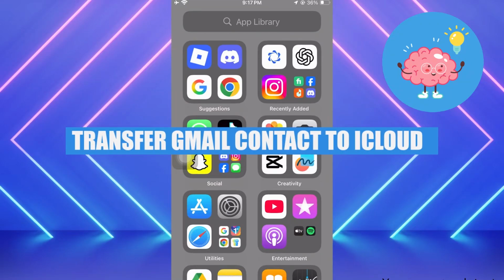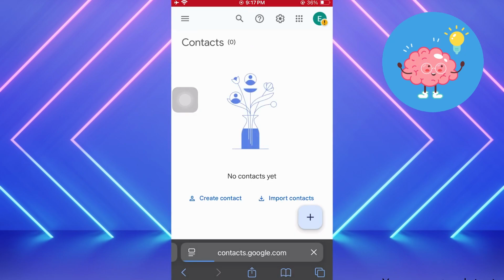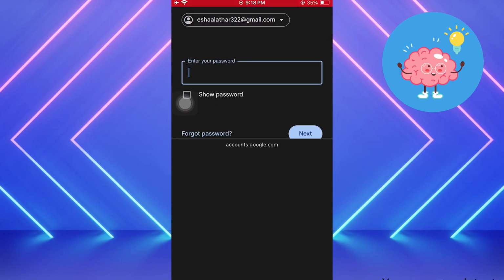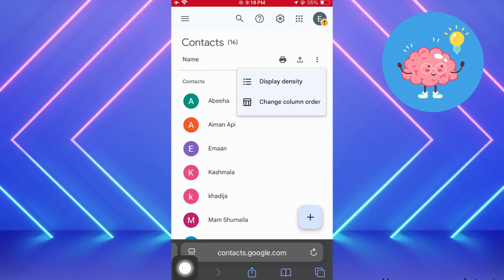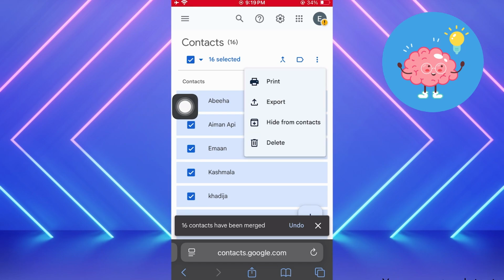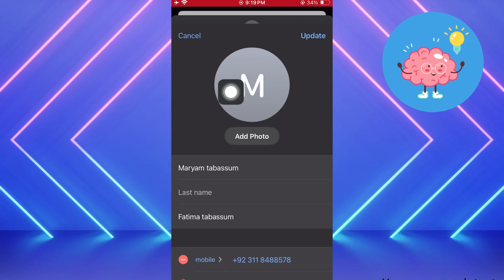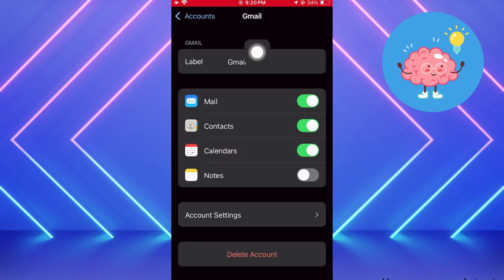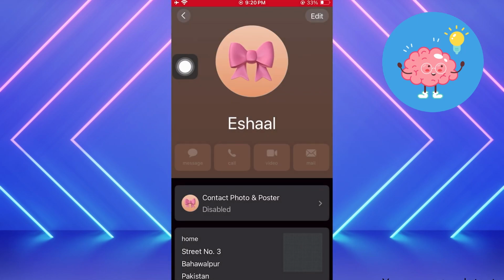How to Transfer Gmail Contacts to iCloud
Want to sync your Gmail contacts with your iPhone? 📱 In this step-by-step guide, I’ll show you how to transfer Gmail contacts to iCloud—so all your contacts are stored in one place.
This method works on iPhone, iPad, and Mac, and ensures you can access your contacts across all Apple devices.

✅ In this video, you’ll learn:

How to export contacts from Gmail

How to import Gmail contacts into iCloud

How to sync iCloud contacts to your iPhone

Troubleshooting if contacts aren’t showing up

💡 Why move Gmail contacts to iCloud?

Keep all contacts synced across your Apple devices

Access them instantly from your iPhone, iPad, and Mac

Easy backup & restore through iCloud